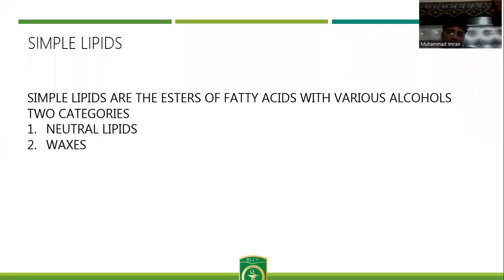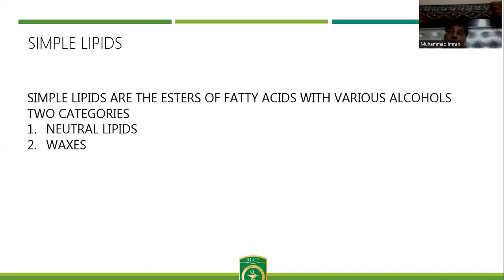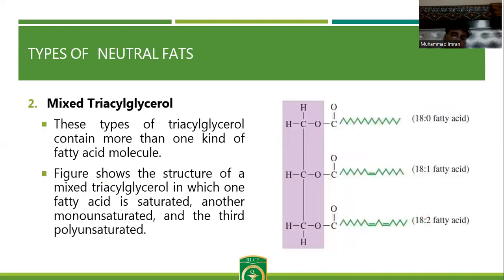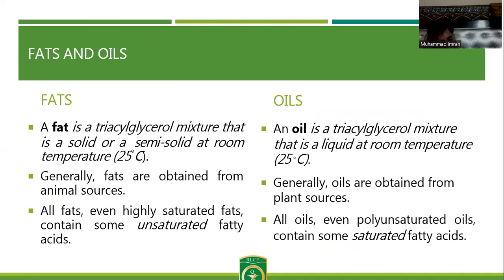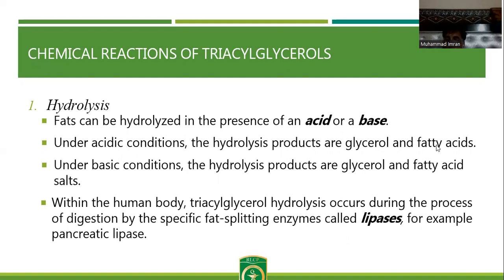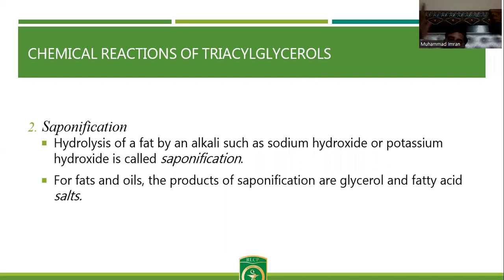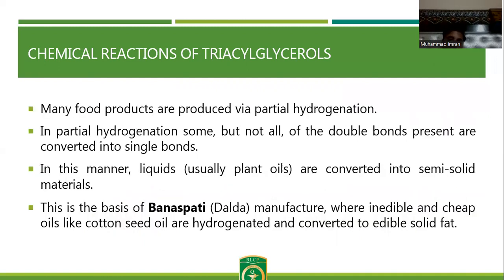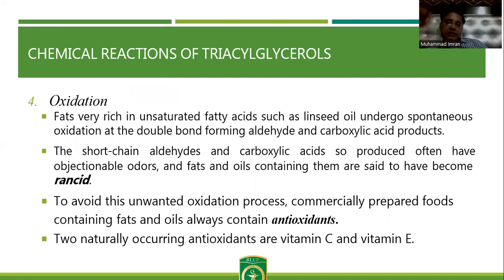Simple Lipids Lecture 6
The main simple lipids are triglycerides (also known as triacylglycerols), steryl esters, and wax esters. Hydrolysis of these lipids yields glycerol and fatty acids, sterols and fatty acids, and fatty alcohols plus fatty acids, respectively. The most important of these simple lipids for food scientists are the triglycerides. They are the major components of edible oils and fats, often representing more than 95% of refined oils. Triglycerides are esters of the trihydric alcohol glycerol with three fatty acids (Figure 1). Many of the properties of triglycerides are dependent on the component fatty acids. Thus, the melting point of the triglyceride reflects the melting point of the component fatty acids, with three high-melting-point fatty acids yielding a high-melting triglyceride. Unsaturation in the fatty acids makes the triglyceride susceptible to autoxidation, just as the fatty acid itself would be.
Triglycerides are simple lipid which constituted one molecule of glycerol and three molecules of fatty acids. Triglyceride is the storage form of lipid , which is used for energy production. Triglycerides are found circulating in the blood where they are transported by very-low-density lipoprotein (VLDL). Triglycerides level is often estimated as lipid profiling. The elevated level of triglycerides in the blood is termed as hypertriglyceridemia. When both the level of cholesterol and triglycerides in the blood is higher than the desired, this condition is called hyperlipidemia. High triglyceride in the blood is associated with several risks as heart disease.

Desirable triglyceride level: Less than 150 mg/dL.

Borderline high: 150–199 mg/dL.

High: 200–499 mg/dL.

Very high: more than 499 mg/dL.

Rationale
Triglycerides hydrolyzed into one molecule of glycerol and three molecules of fatty acids by the enzyme lipase. Glycerol is phosphorylated to glycerol-3-phosphate by the enzyme glycerol kinase. The phosphate group is provided by the ATP. The glycerol-3-phosphate is oxidized to dihydroxyacetone phosphate by the enzyme glycerol-3-phosphate oxidase (GPO). Hydrogen peroxide which is formed as a by-product in the above reaction and then condensed with 4-amino antipyrine (4-AAP)/4-aminophenazone (chromogenic substrate) and 4-chlorophenol to form a red-colored quinone-imine dye. The absorbance can be measured at 505 nm and its intensity is directly proportional to the content of triglyceride in the sample.

Materials, equipment, and reagents
A.
Reagents: Working reagent (it contains lipoprotein lipase, ATP, glycerol kinase, glycerol-3-phosphate oxidase, peroxidase, 4-AAP/4-aminophenazone and 4-chlorophenol), triglyceride standard (200 mg/dL), sample.

B.
Glassware: Test tube, pipettes, tip box, cuvette.

C.
Instruments/apparatus: Spectrophotometer.

Protocols
1.
First, isolate the blood and separate the serum. Store the serum at 2–8°C.

2.
Take three cleaned test tubes and label them as S (standard), B (blank), and T (test).

3.
Add the reagents as shown in the table:

Reagent Blank Standard Test
Sample – – 0.01 mL
Triglyceride standard – 0.01 mL –
Water 0.01 mL – –
Working reagent 1 mL 1 mL 1 mL
Mix it keep it for 10 min at room temperature
Absorbance at 505 nm (OD505) ODB ODs ODT
4.
Calculate the amount of cholesterol.

Calculation
Safety considerations and standards
1.
Avoid hemolysis of the blood.

2.
Do not use citrate, fluoride, and oxalate while collecting the